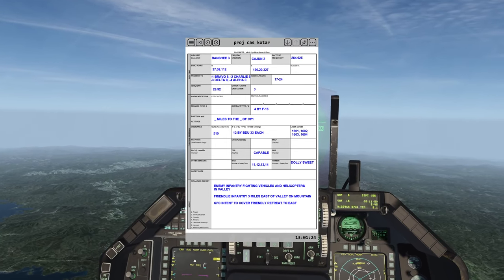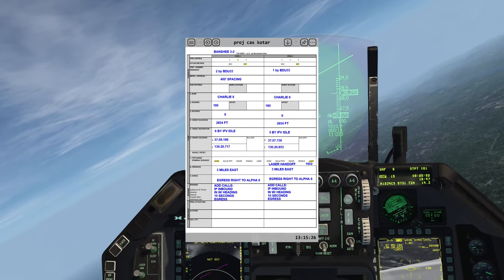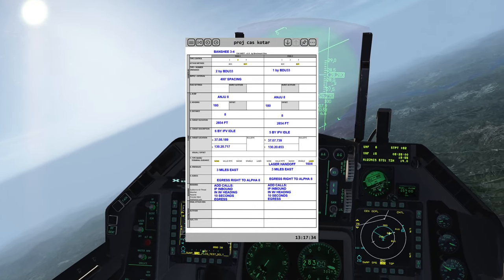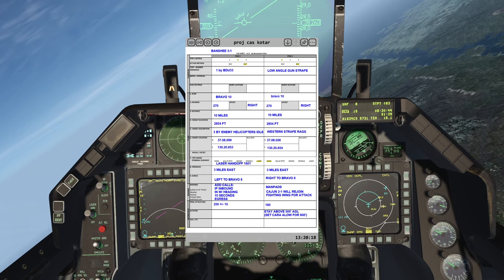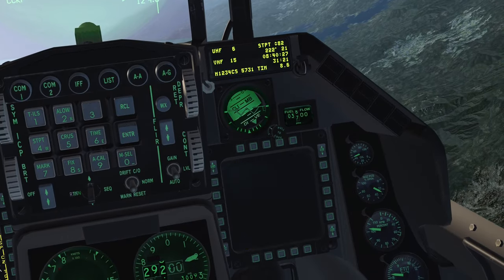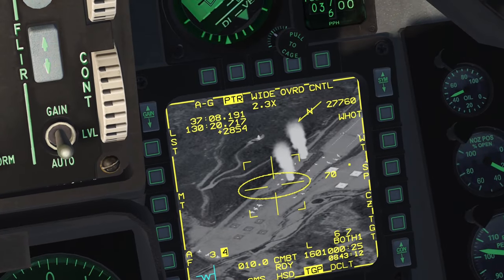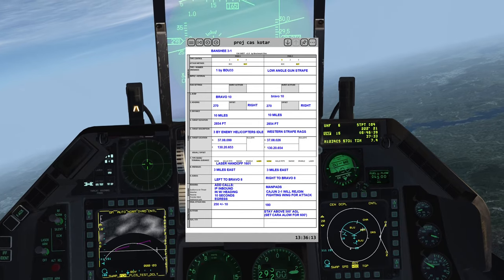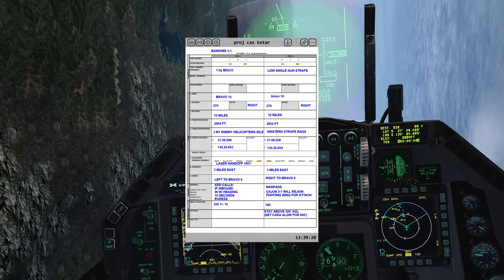Falcon BMS Project CAS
Close air support and forward air controller airborne training at KOTAR range Korea.
Falcon BMS 4.37
Prebriefed SITREP, gameplans, and 9-lines